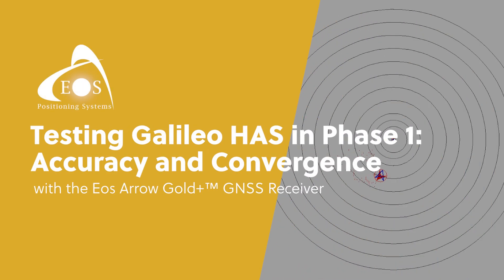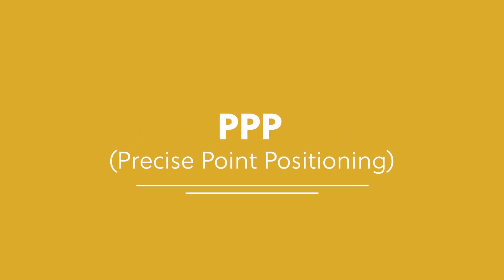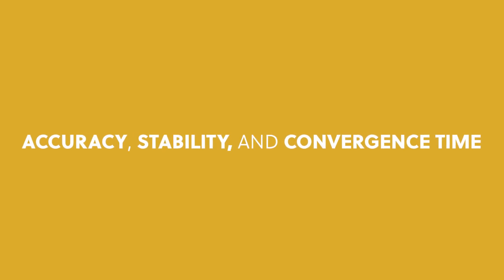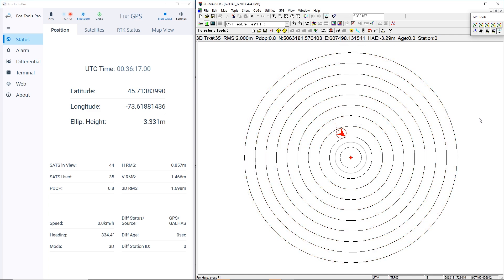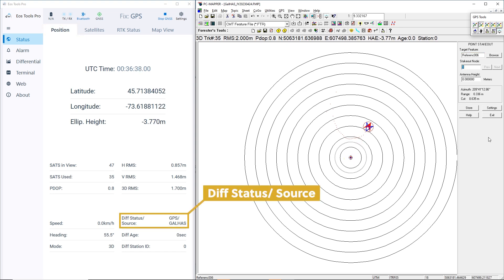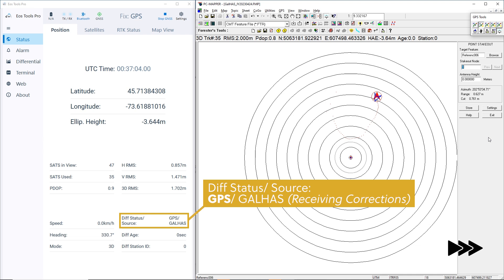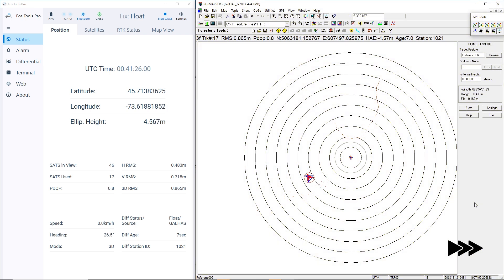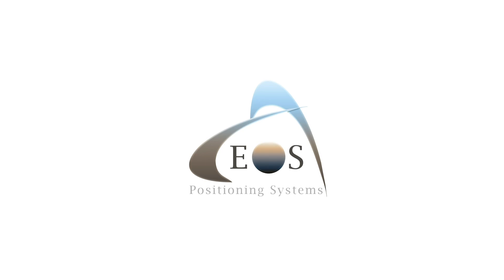Testing Galileo HAS in Phase 1: Accuracy and Convergence with Eos Arrow Gold+™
In this video, we’ll be testing the accuracy and convergence time of the new Galileo High Accuracy Service (HAS), a free GNSS correction service from the European Union Agency for the Space Programme (EUSPA). Using the Eos Arrow Gold+™ GNSS receiver, we’ll demonstrate how Galileo HAS delivers real-time accuracy of better than 20 centimeters globally, even in remote areas. By walking you through our test setup and equipment, we’ll explore how this correction service operates during its initial Phase 1, with a focus on accuracy, stability, and the convergence period.

Follow along with the video below as we monitor the results!